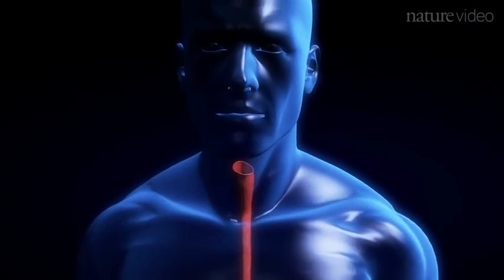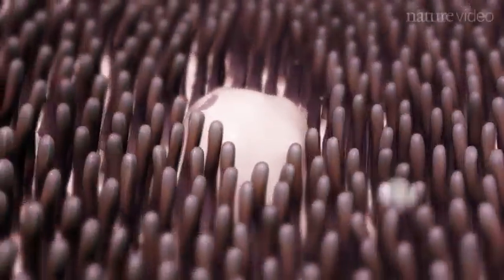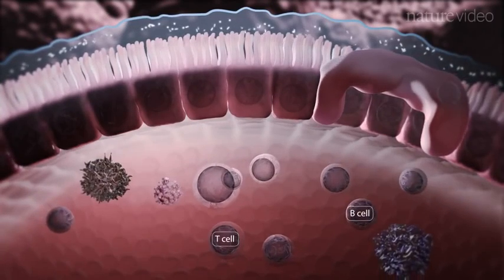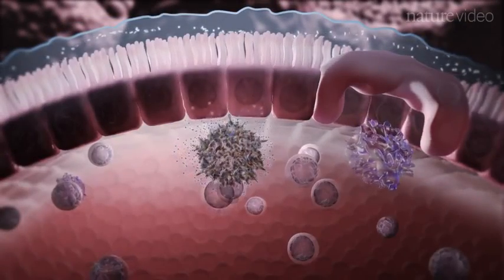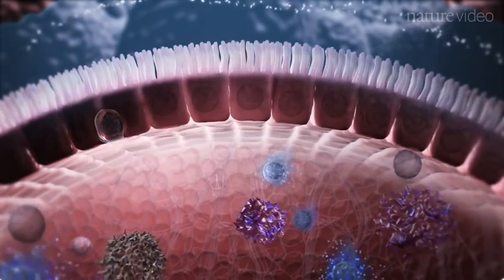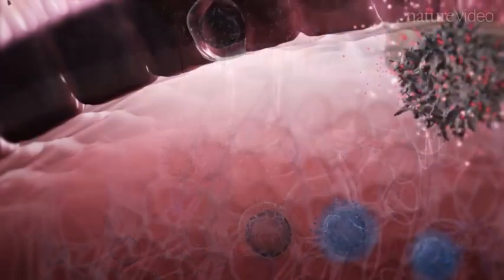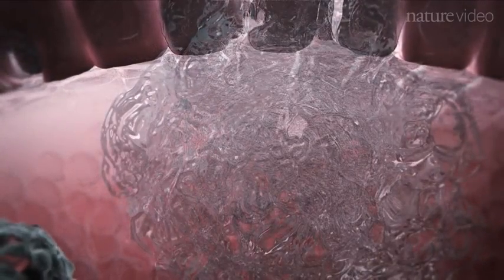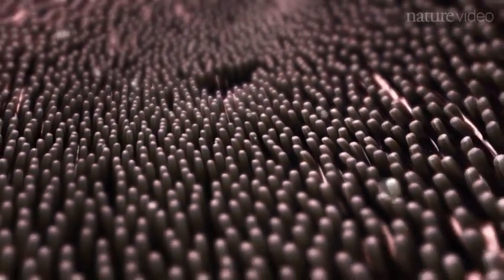Imunologia na mucosa do intestino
Versão legendado em português do vídeo "Immunology in the gut mucosa", produzido pela Nature Video.